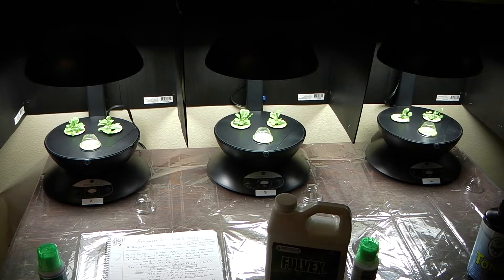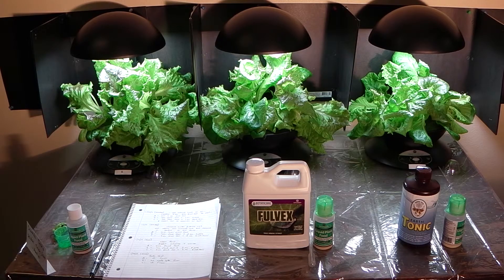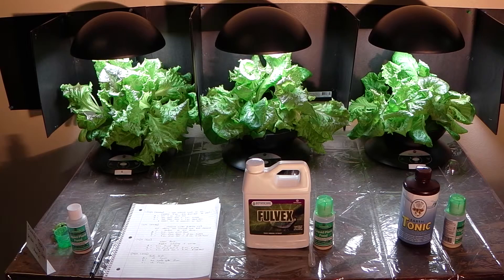Lettuce trace mineral test 1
This was a 5 week test growing lettuce and using two trace mineral
additives. Fulvex and Earth Tonic were used in this test to see if
there was any noticeable differences in the lettuce that was grown.
Because they are trace minerals the major differences are probably not
visible and are therefore mostly nutritional. Never the less this video
shows the progress of 5 weeks of testing growth of lettuce verses a
control.